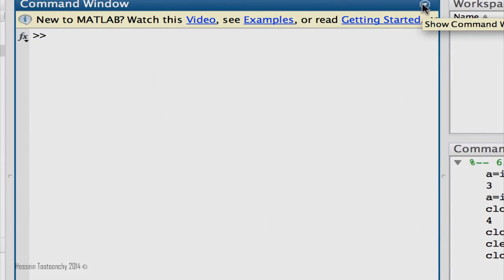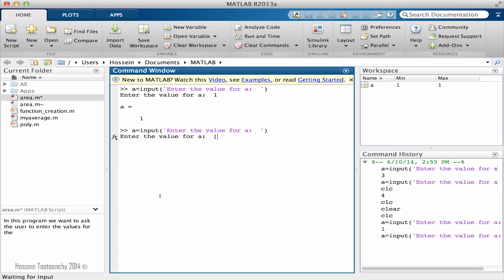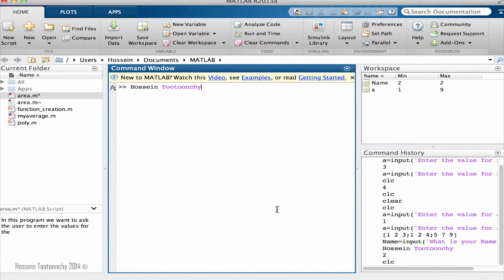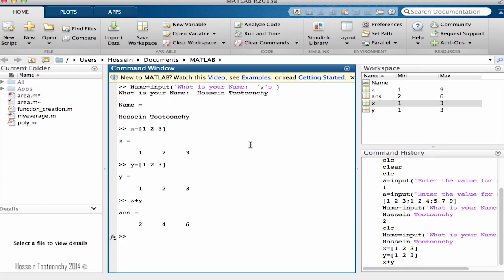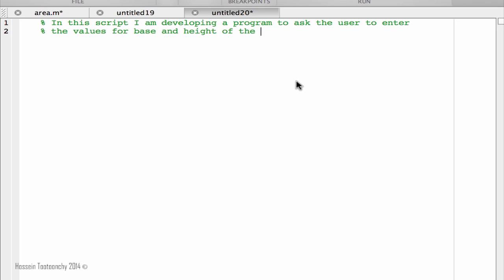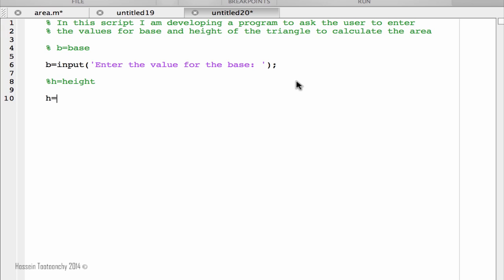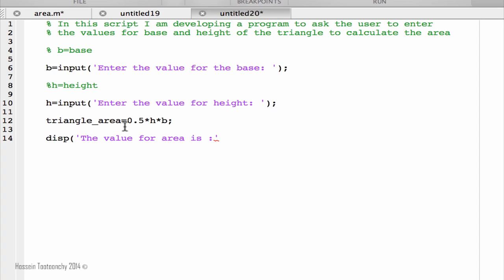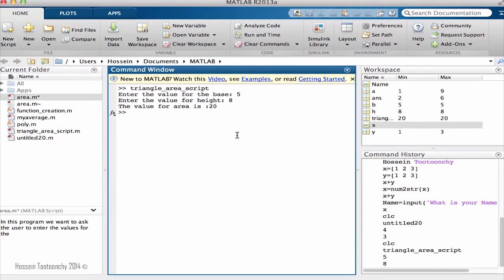11-03 Project 3 Automate finding the area of a triangle